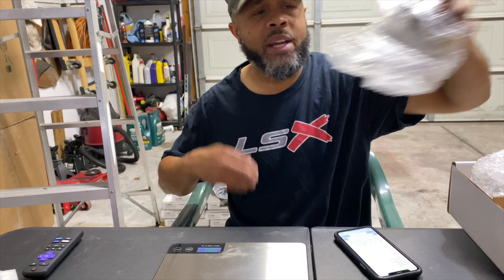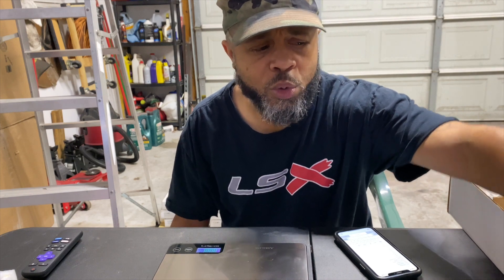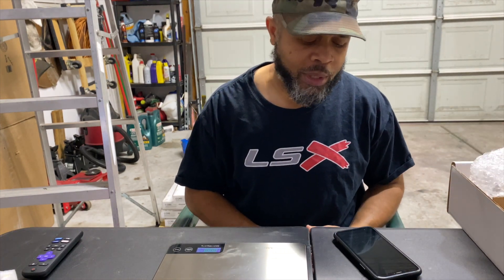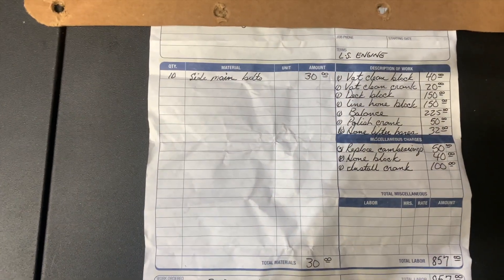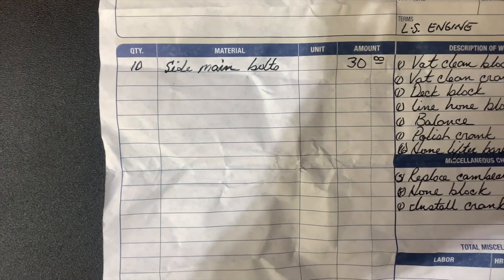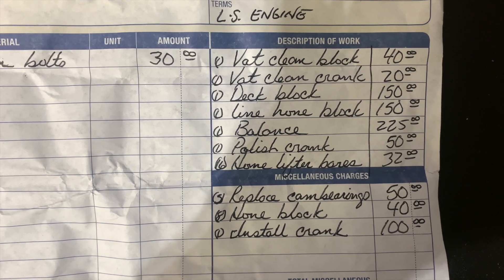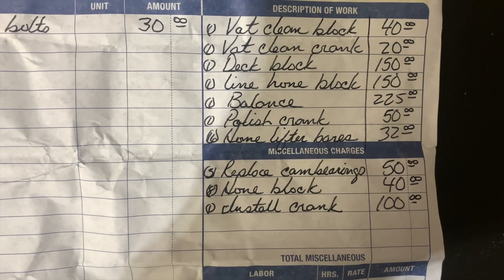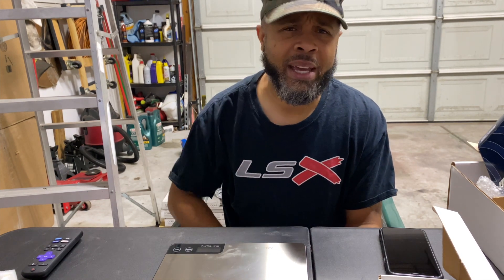Is Engine Balancing really needed? “Weights before and After”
In this video I’m weighing my rotating assembly after it was balanced to see if there was a need to balance it. I know with most rotating assemblies it’s a good idea to balance but the Summit Pro LS pistons and rods are within a gram of each other.